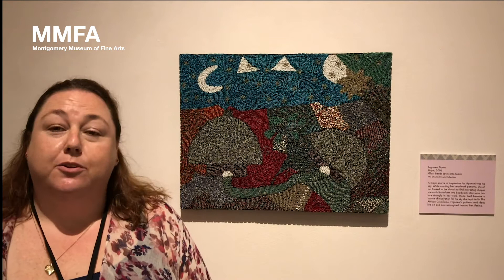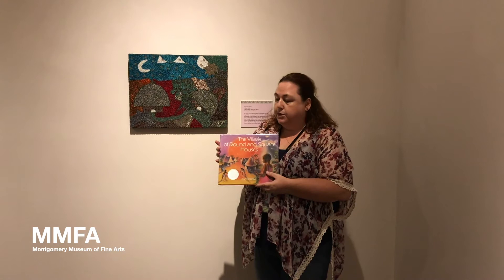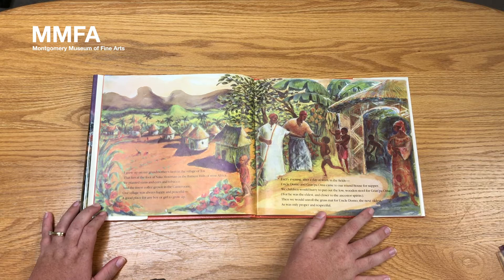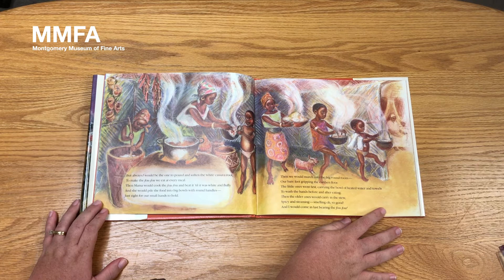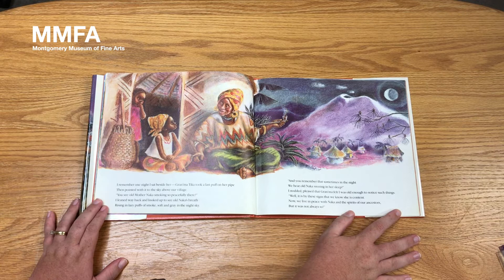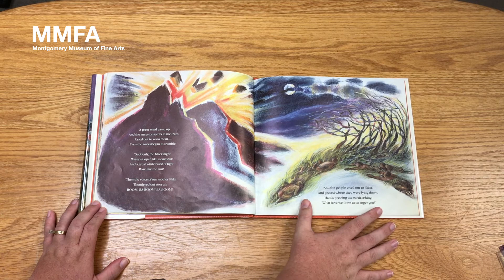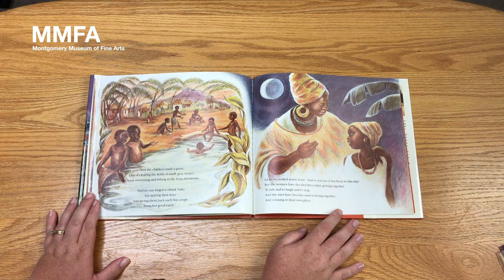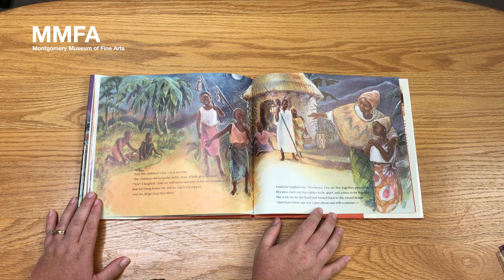Story Time in the Galleries: The Village of Round and Square Houses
Story Time in the Galleries is a monthly online read-along designed specifically to help young children link aspects of art and language. This month we're making connections between the Museum’s current South African art exhibition "Ubuhle Women: Beadwork and the Art of Independence" and "The Village of Round and Square Houses," a charming book about a village near an inactive volcano in Central Africa. Young children and their parents will learn with Museum educator Kaci Norman about colors, embroidery, African village life, and art.